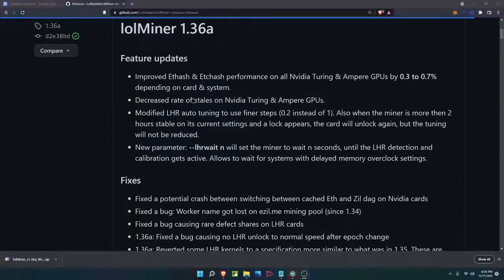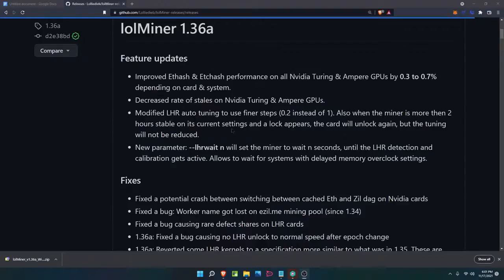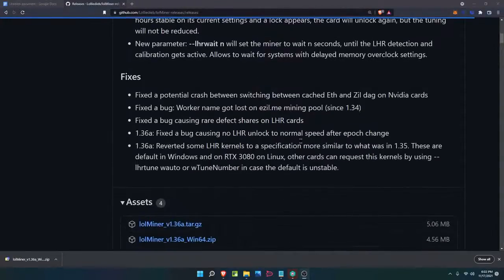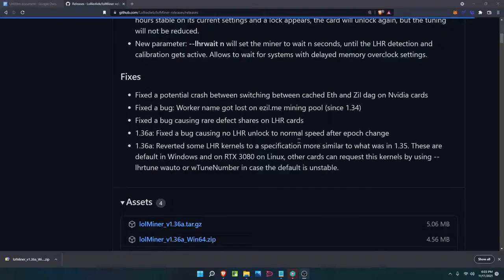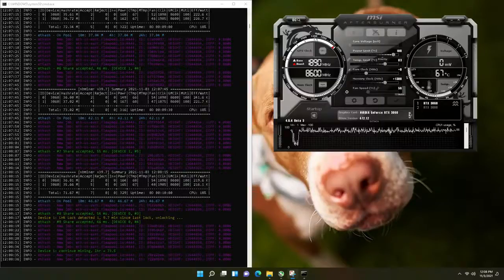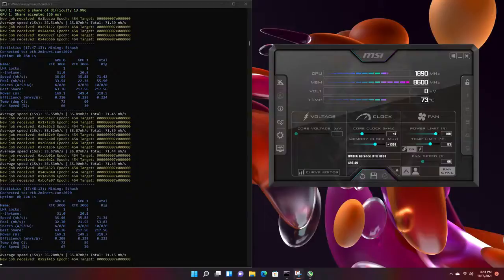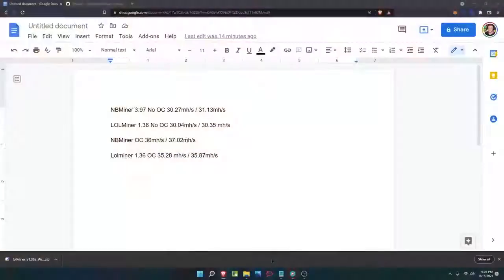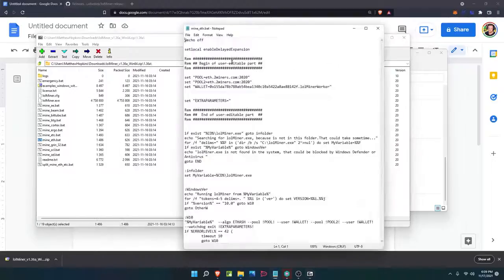Should You Upgrade to LOLMiner 1 36a